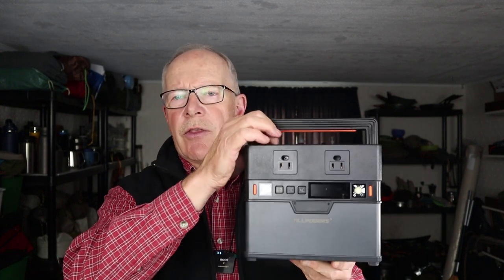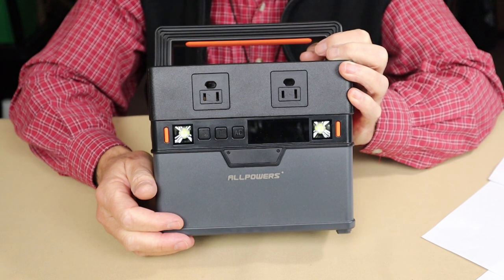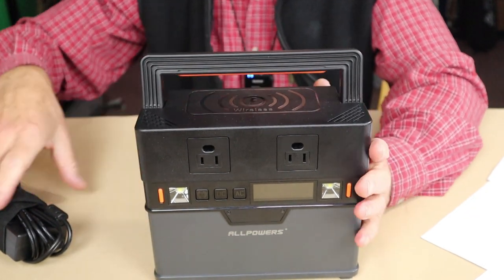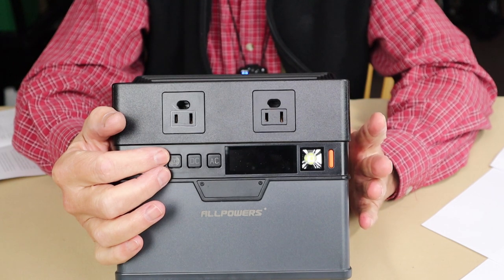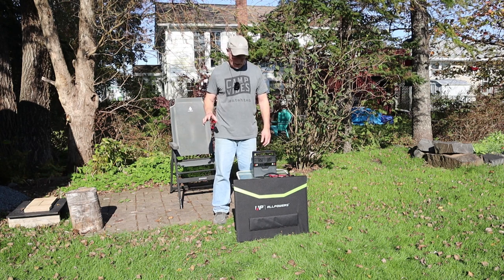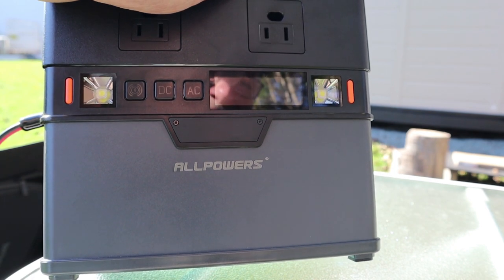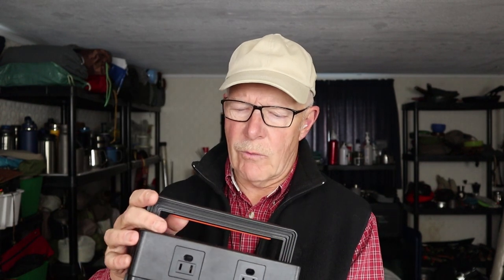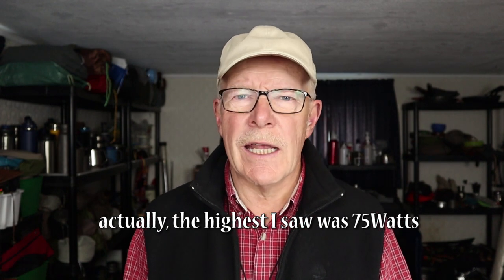Allpowers s300 Power Station and SP027 Solar Panel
ALLPOWERS S300 V2.0 Power Station
Ends on January 15th,2024

Comes With
Charging Unit
Manual
Key Features
Compact / Lightweight
Wireless Charging
18-month warranty
Physical Specs
Dimensions  8.1 x 6.5 x 4.3 inches / 206 x 165 x 110mm

$299.00USD (when not on sale)
Comes With
Bi-fold panel with MP4 connection
MP4 to 5521 connector
MP4 to Anderson Powerpole connector
Assorted 5521 connector adapter plugs
Manual
Key Features
High Conversion Efficiency;
By connecting multiple solar panels in parallel or in series, you can get higher power and voltage
Durable & Splash-Proof;
Compatible With Most Solar Generators with MC4 Connectors;
Physical Specs
Unfolded Size 1220×650×10mm/48×25.6×0.4inch
Folded Size  510×650×30mm/20×25.6×1.2inch
Net Weight  3.6kg/7.9lb
Waterproof  IP65
Performance Specs
Peak Power     100W
Efficiency     21%
Open Circuit Voltage (Voc)  22.4V
Short Circuit Current (IOC)  6.0A
Maximum Power Voltage (Vmp) 18V
Maximum Power Current (Imp)  5.4A
STC Irradiance 1000W/m²  TC=25℃, AM=1.5